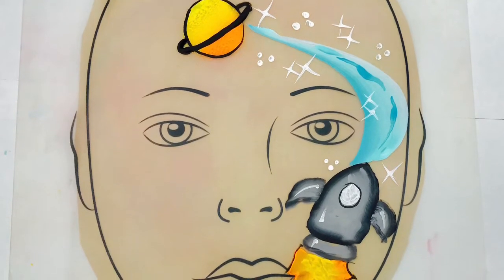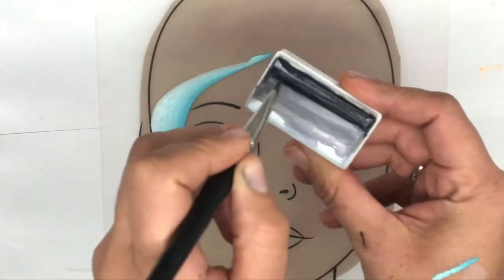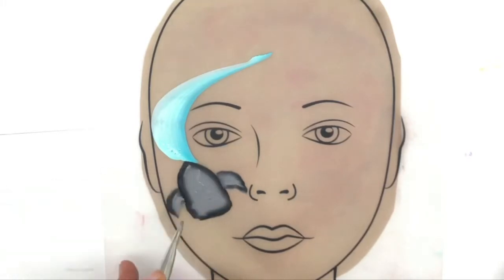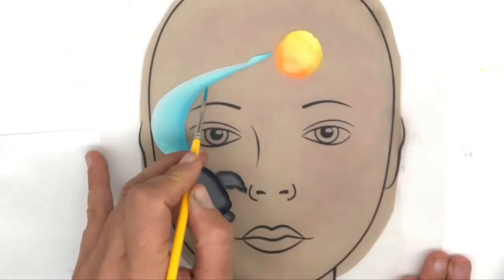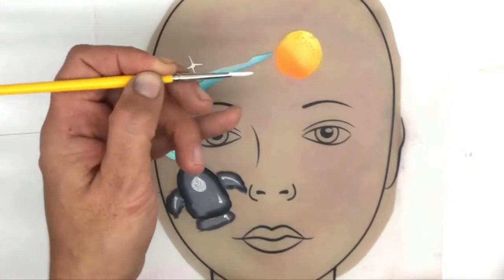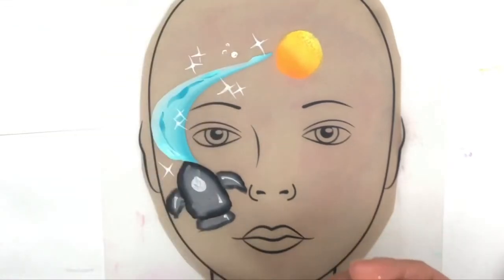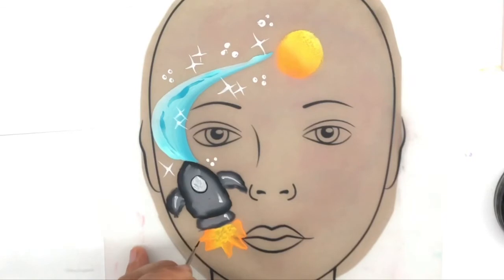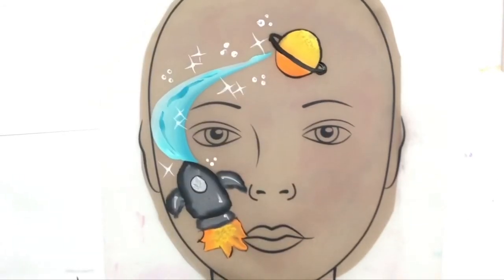Rocket Ship 2 minute Face Paint Tutorial Space Ship Face Painting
Quick 2 minute Rocket Ship space Face Paint.
In this face painting class we learn howt to face paint a super quick one stroke rocket ship or space design for the boys and girls who are fascinated with space.

When it comes to face painting space themes, it can get difficult as space is mainly dark so painting on a dark sponged on background with any good quality white face paint can be challenging when we are trying not to drag the black face paint underneath along with the white face paint. This is exactly why I love this space themed face paint design as there isn’t any need to sponge on any dark greys, blue’s or blacks.

We start the face painting class by face painting on a dash curving upwards then with a black and grey one stroke we paint on the grey rocket ship, we finish it off by sponging on with a circle dauber ‘Saturn’ and finish it off by outlining it.

Voila! This is the easier, quickest space themed face painting design that works for me. Do you have any others? Make sure you share them with me by tagging me.

Happy Face Painting! Xo